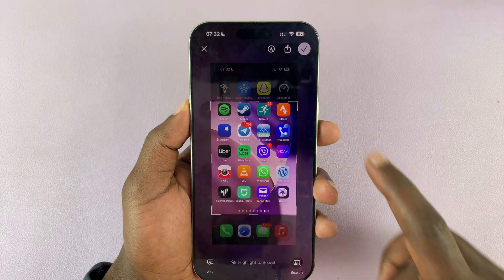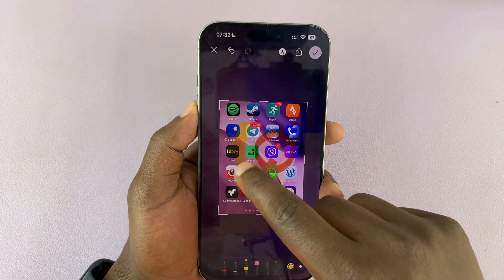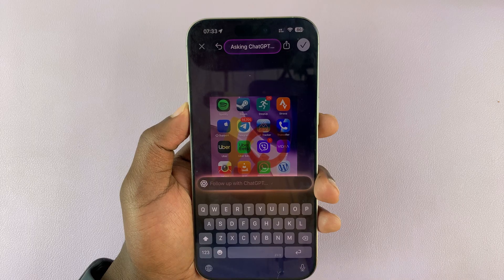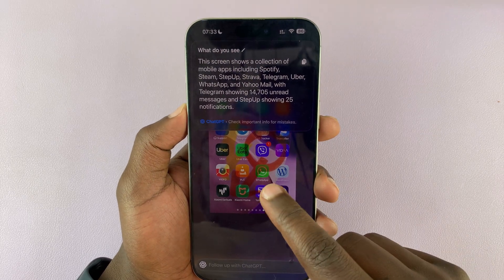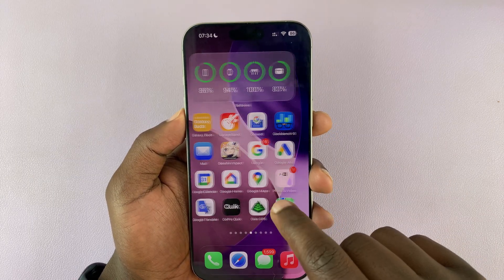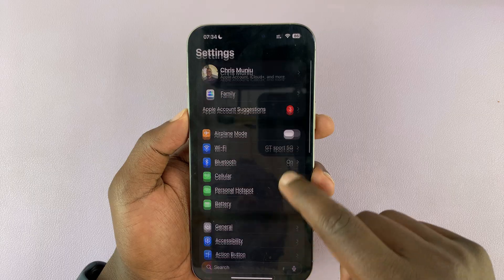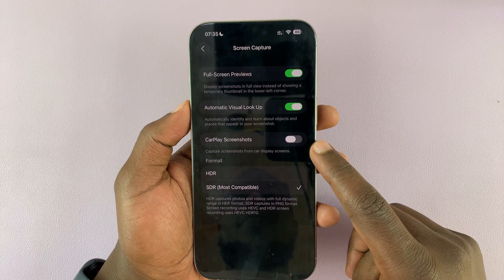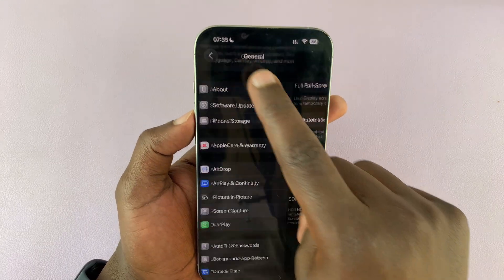How To Take Screenshots On iOS 26 - Full Guide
Learn everything about how to take screenshots on your iPhone running iOS 26. Edit, share, and even take full-page screenshots in Safari and other apps.

Master screenshots quickly and easily if you’re new to iPhone or just updated to iOS 26.

How To Screenshot On iOS 26:

CHAPTERS
00:00 - Intro
00:06 - New Screenshot Function On iOS 26
02:28 - Revert to Classic Screenshot Style
03:29 - Outro

Apple AirPods Max Wireless Over-Ear Headphones

Cell Phone Tripod Adapter